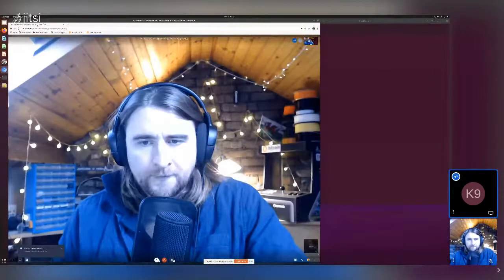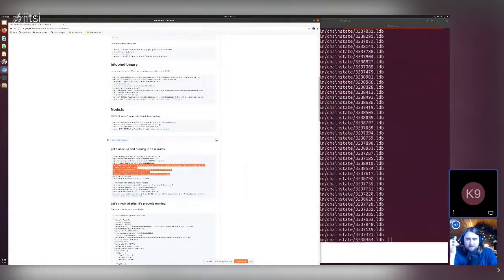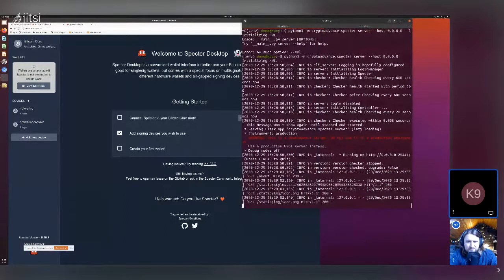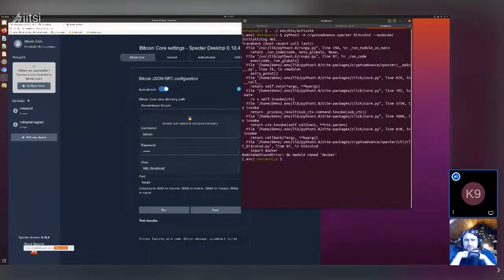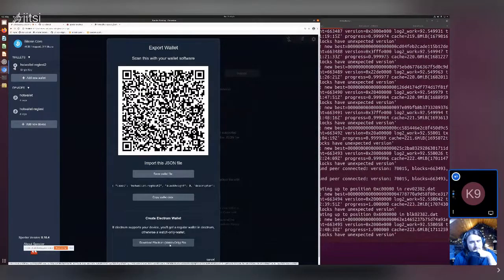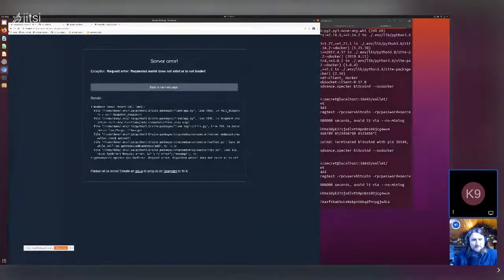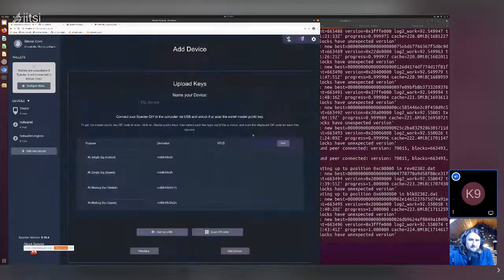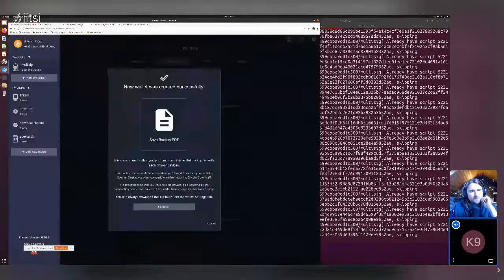Spectre HWW Wallet! - Lightning Hacksprint - Live from Chaos Communications Conference (CCC)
What is Spectre, what can it do?